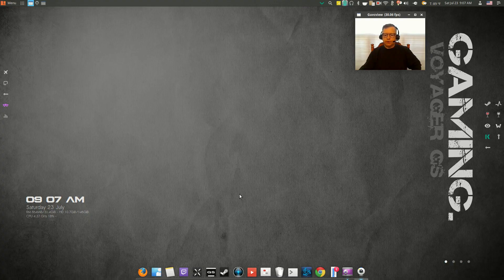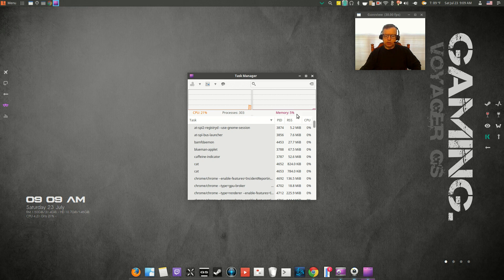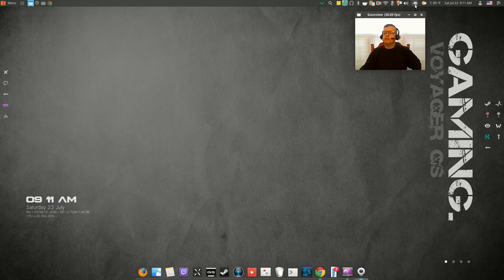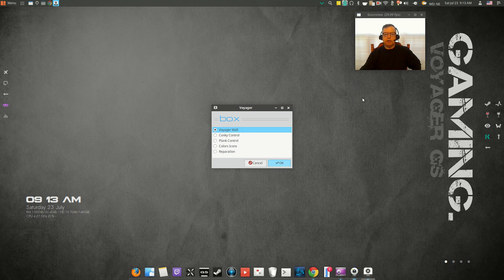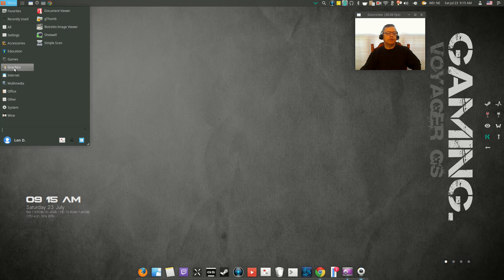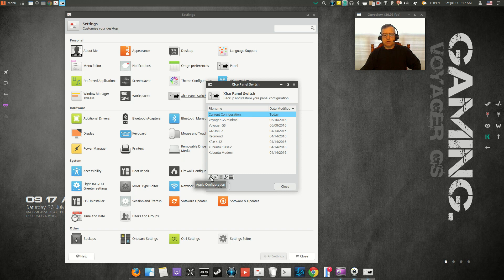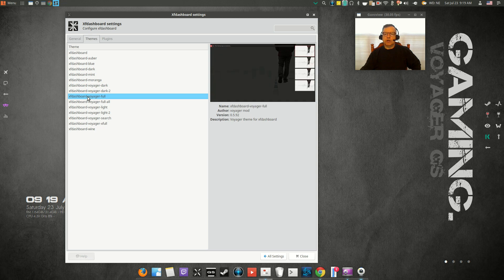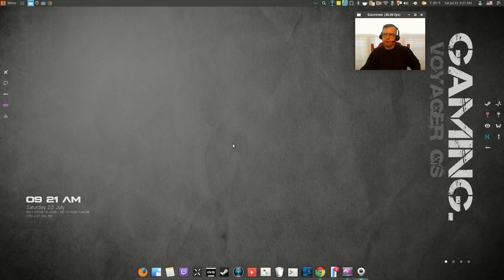Voyager Linux GS Gaming Edition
In this video I take a look at the new Voyager Linux GS Gaming Edition geared towards Gamers but appealing to the average Linux user also. Hope you enjoy!